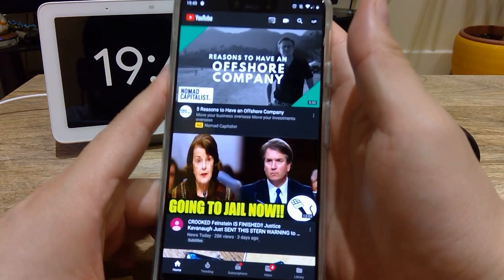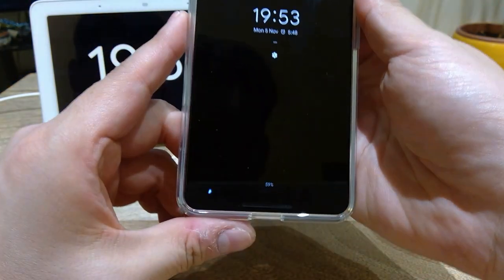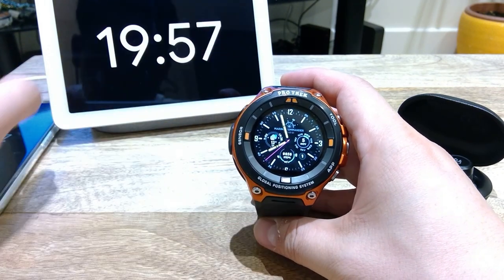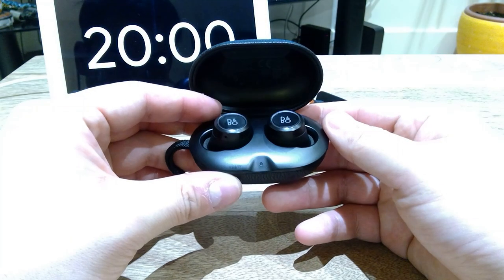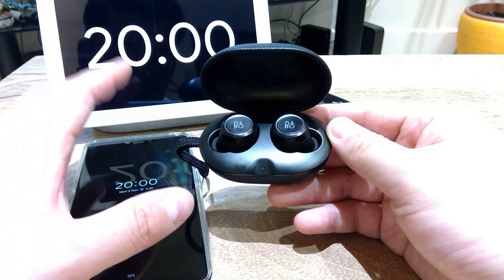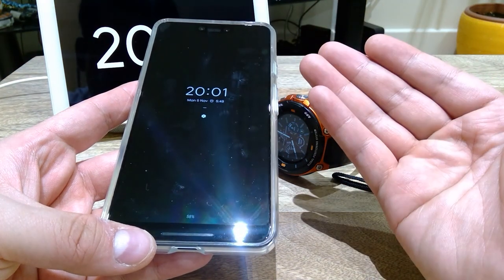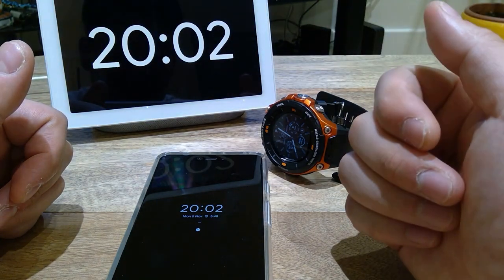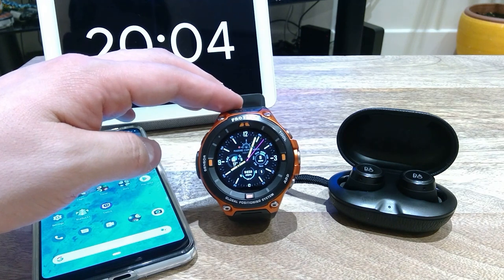Why I left Apple...(Android Ecosystem)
So I have been using this flagship Smartphone called Google Pixel 3 XL and can see a lot of improvements from using the iPhone.

Many Youtubers seems to only surface scratch the pros and cons of Google Pixel 3 XL and I thought my role is to fill in the crucial parts many people have already missed. My experience is based on actual lifestyle experience using this phone with related products.